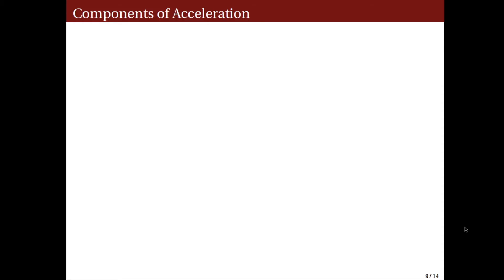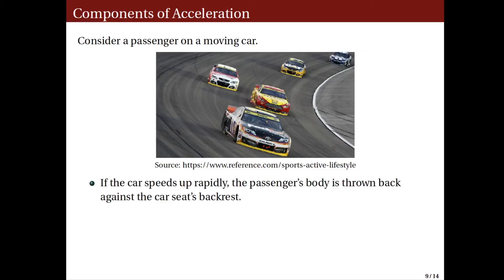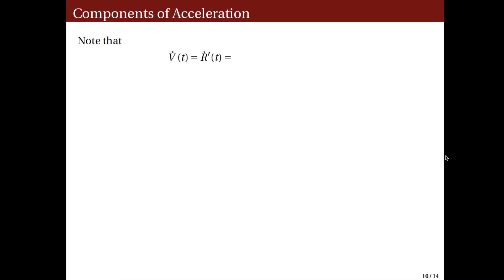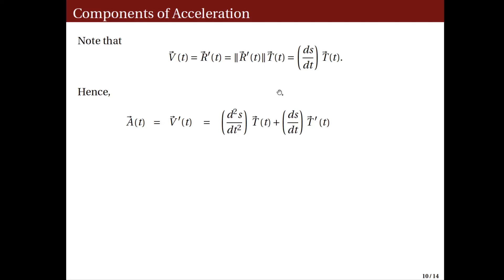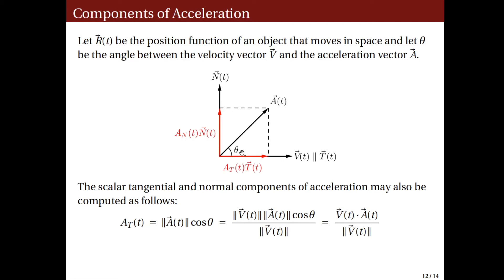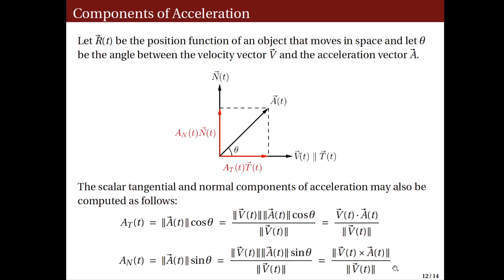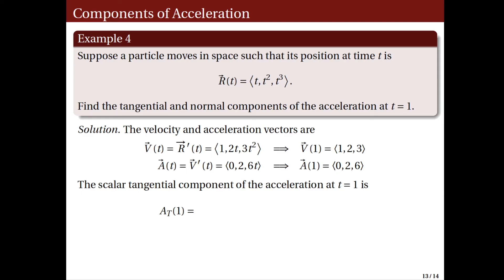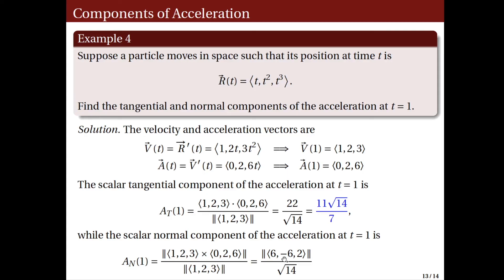[Math 22] Lec 28 Motion in Space (Part 2 of 2)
Lecture 28
Motion in the three-dimensional space: position, velocity and acceleration functions; tangential and normal components of acceleration